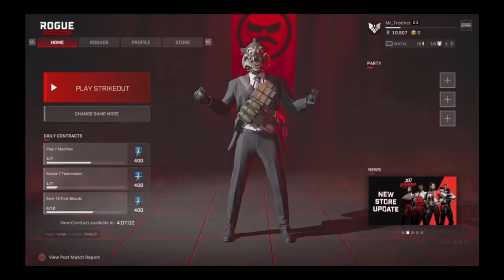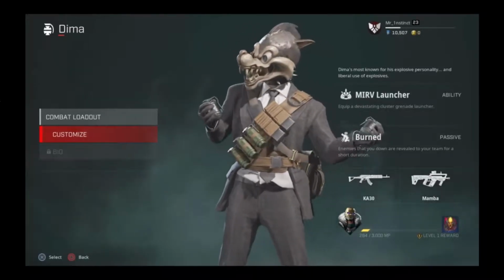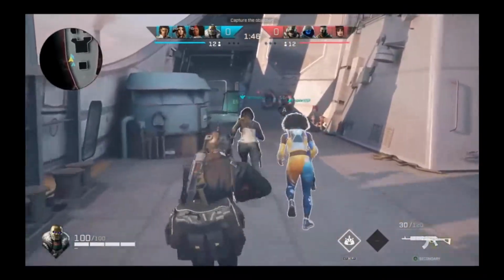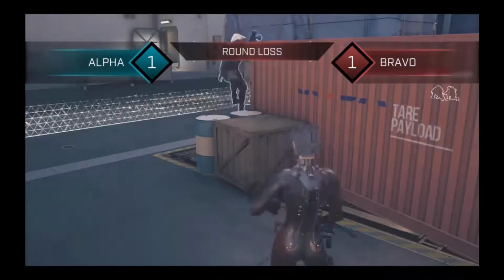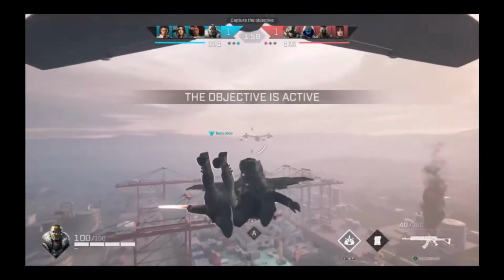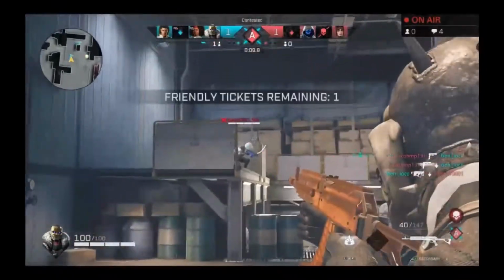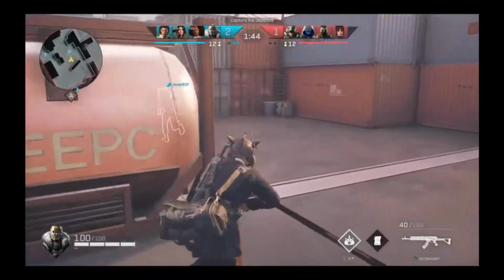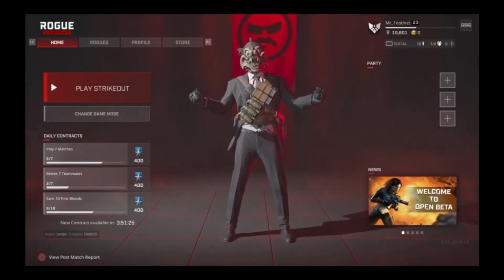Dima’s Rocket Launcher is Amazing in Rogue Company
Want more rogue company? Comment down bellow